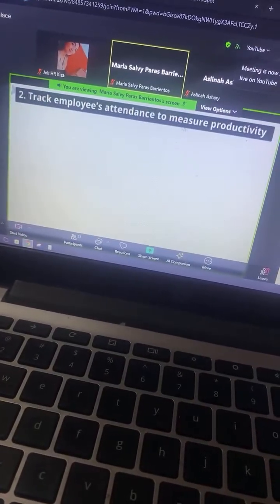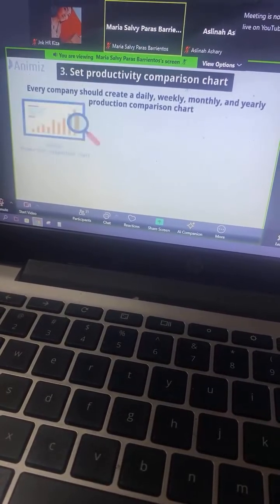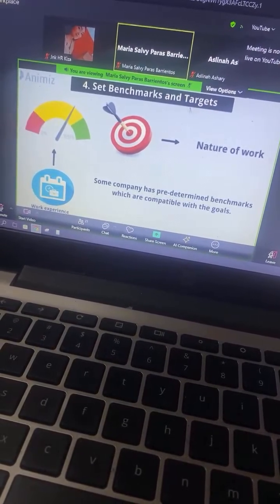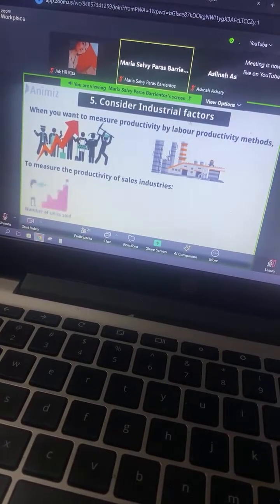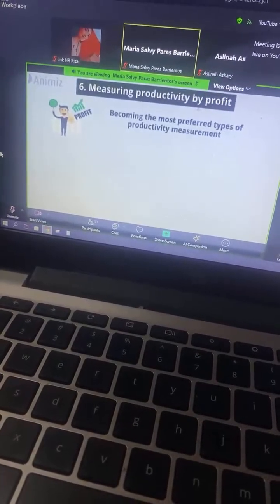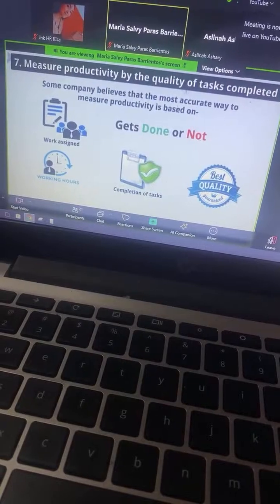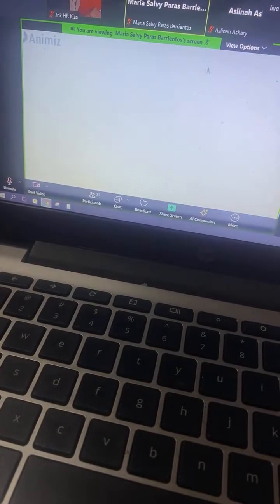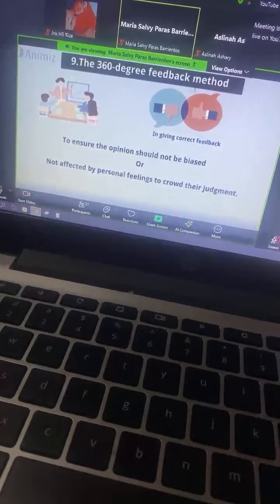Takya Spark is live!